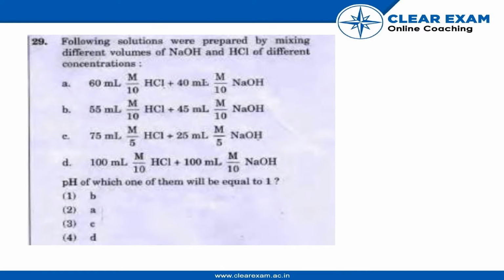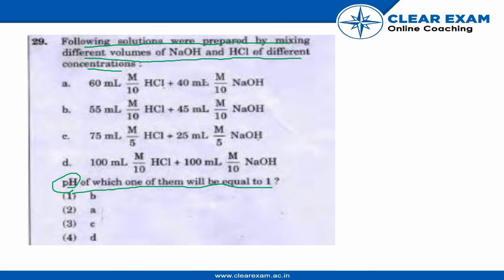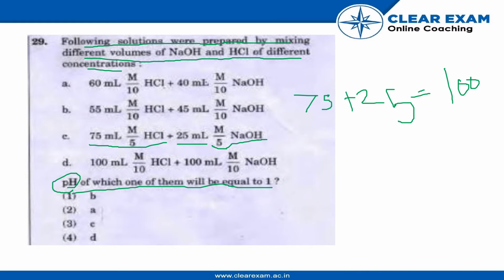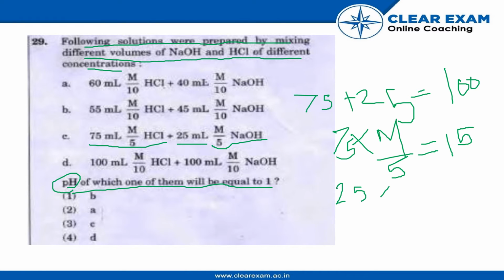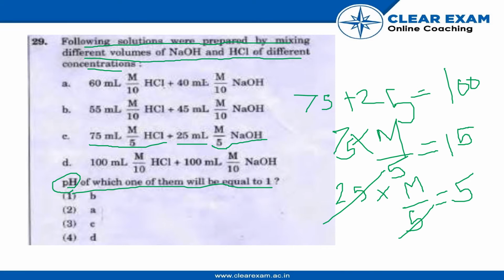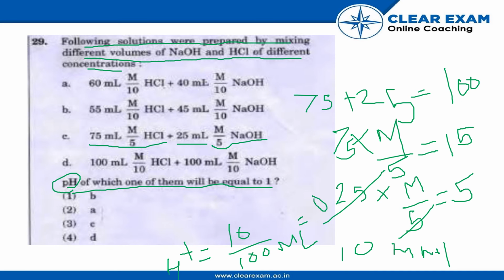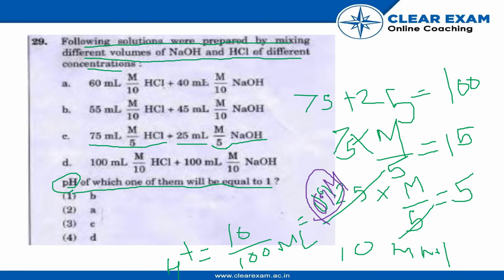NEET Previous Year Paper 2018 | Chemistry | ClearExam | SET LL | Question Q29